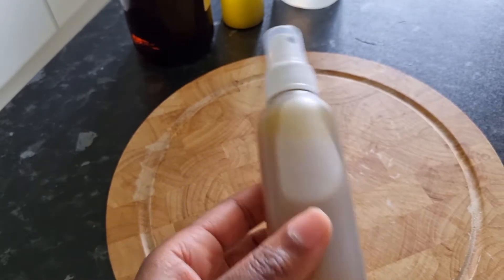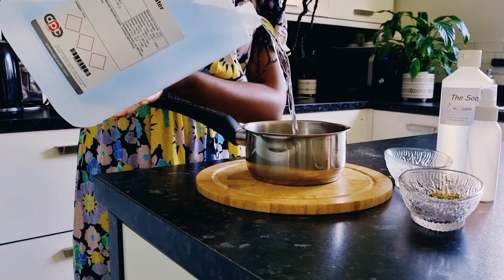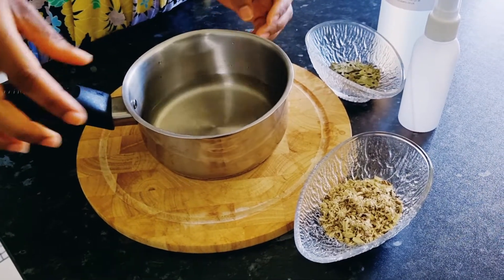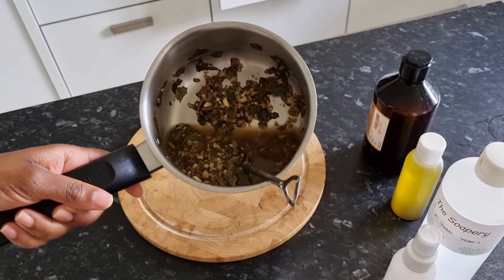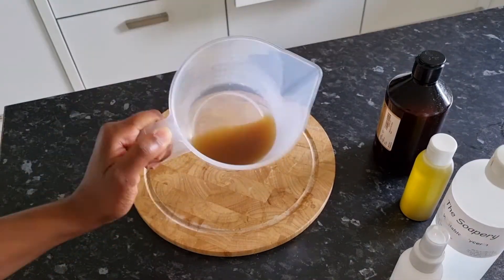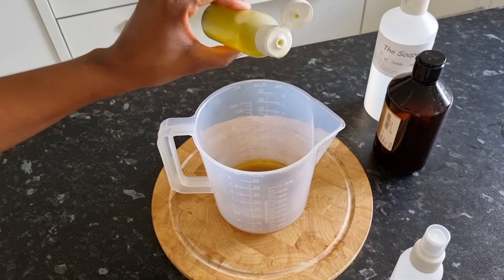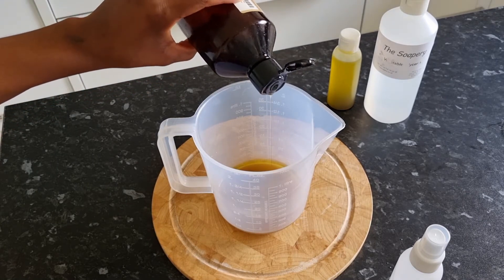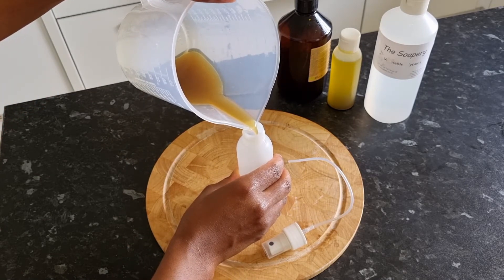Diy herbal marshmallow root natural hair detangling spray leave in conditioner / hair growth spray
Natural hair breakage should be avoided at all costs. Most naturals loose hair to breakage and most often during detangling,  styling or handling.

Its important to have techniques, tools and products that hell to reduce breakage

Marshmallow not only helps to condition the hair,  it so helps with detangling aas it contains some mucilage which helps to unravel tangles.